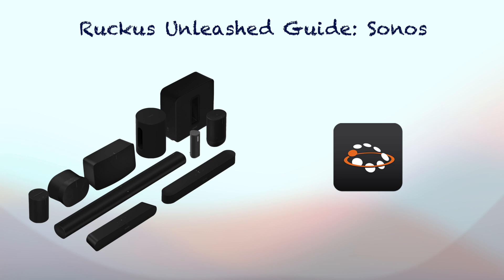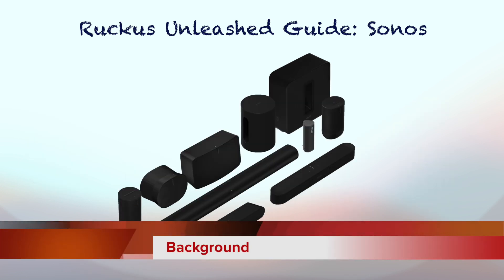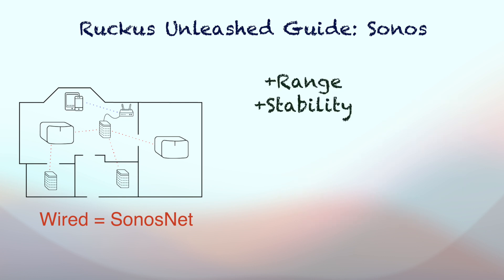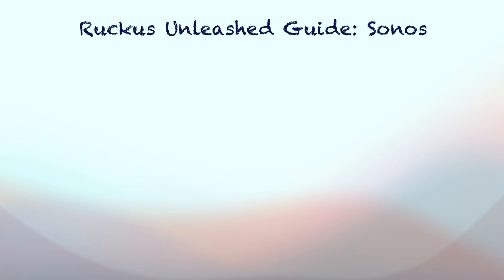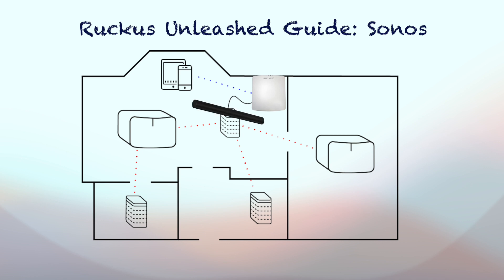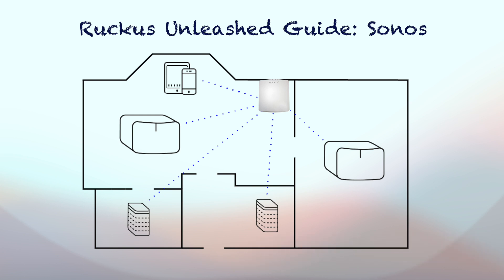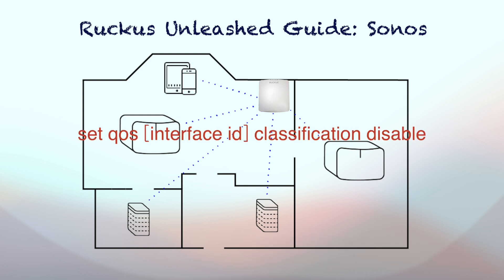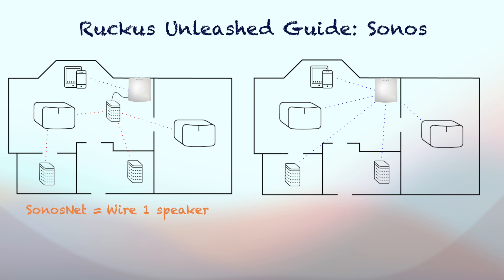How to enable Sonos on Ruckus Unleashed network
In this guide, I will share my experience of how I got my Sonos speakers work either SonosNet or WiFi mode in Rukus Unleashed WiFi network.

0:58 Situation
1:42 Background
4:20 Assessment
4:34 Solution
 4:47 SonosNet (wired solution)
 5:18 WiFi (full wireless solution)
8:16 Final Thoughts